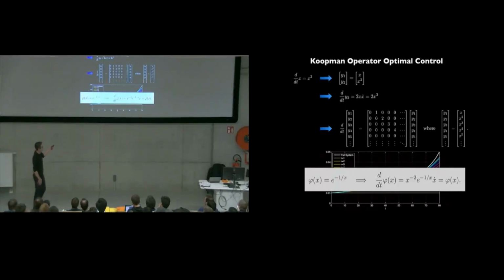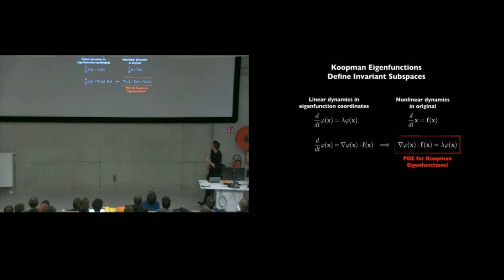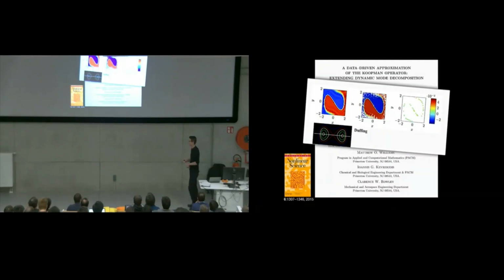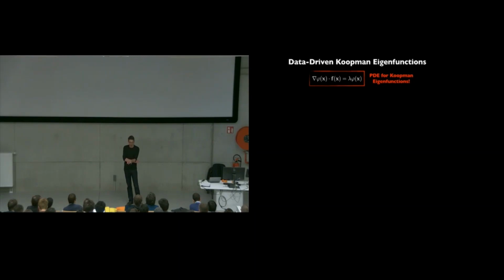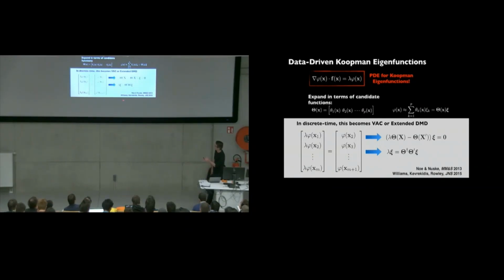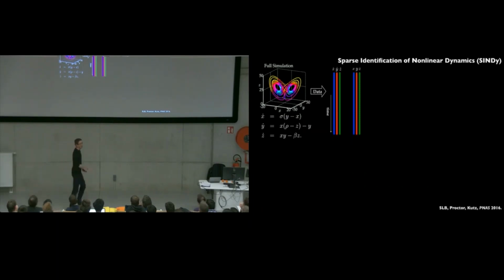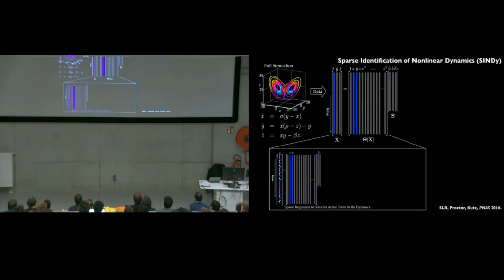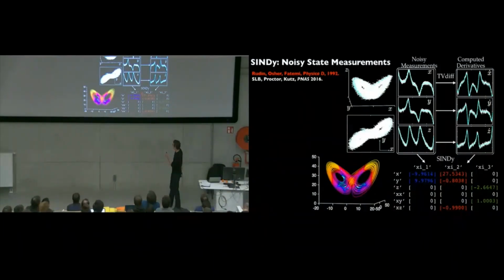Methods for System Identification (Prof. Steve L. Brunton) – Part 2